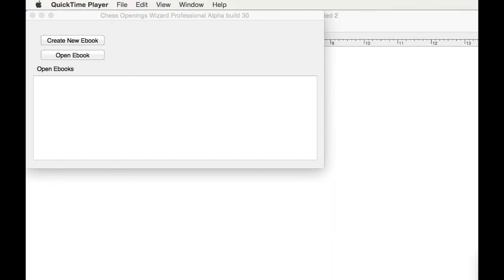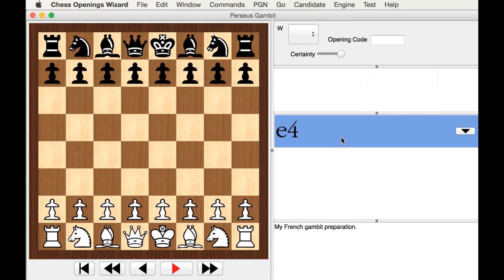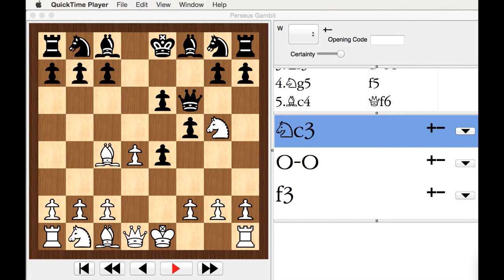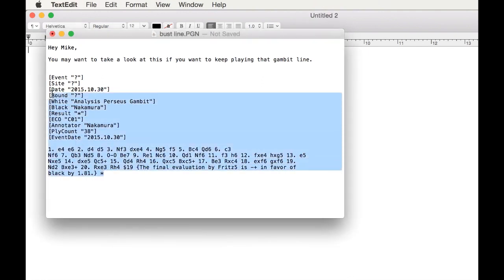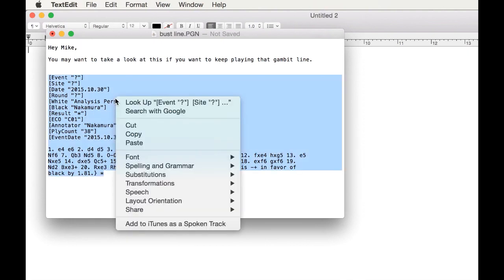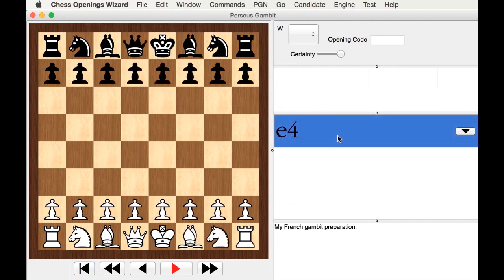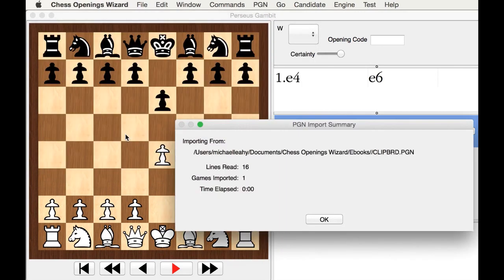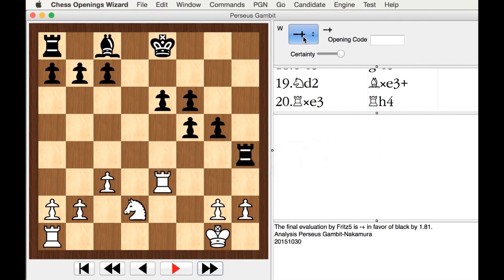Chess Openings Wizard in Two Minutes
What do masters do with Chess Openings Wizard... that they don't do in a game database? Get the answer inside of two minutes.

If you think a game database does everything you need, you might want to give this video about two minutes of your attention.